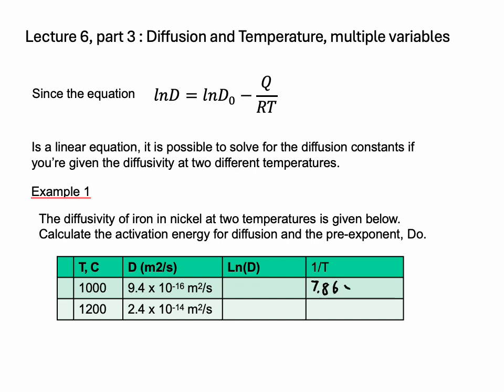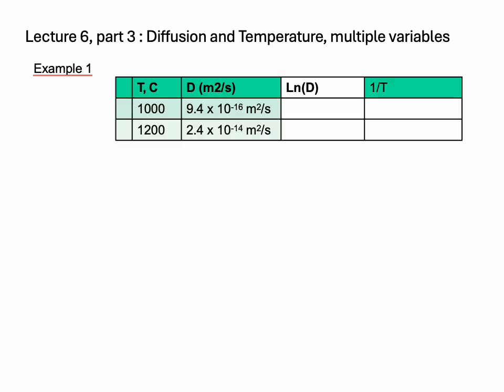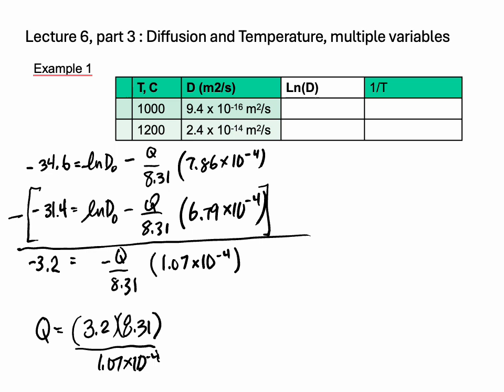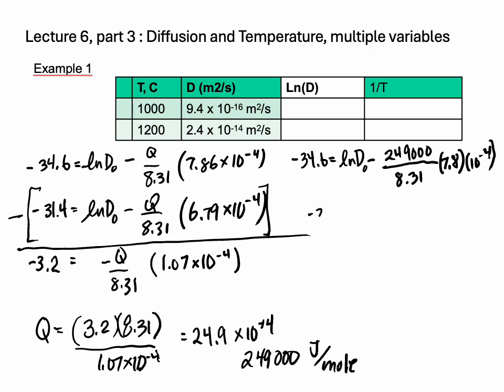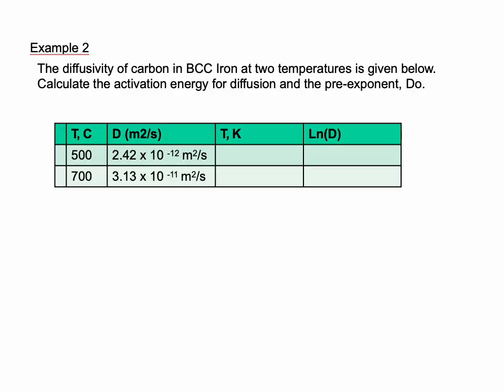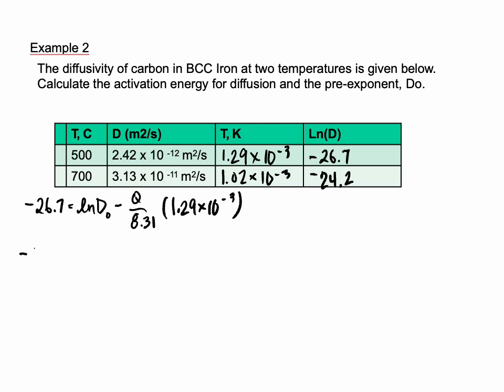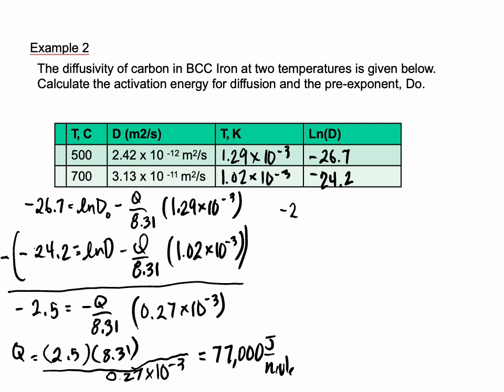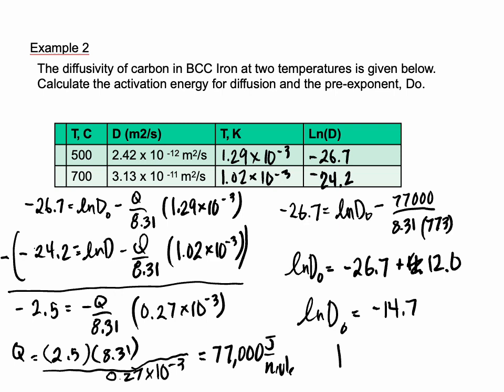Diffusion pt 3 D and Tvid